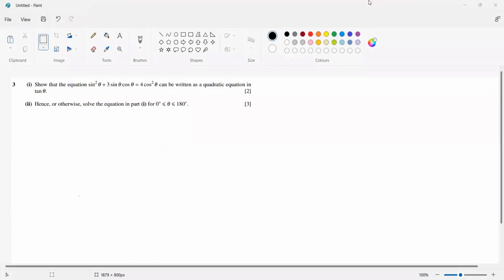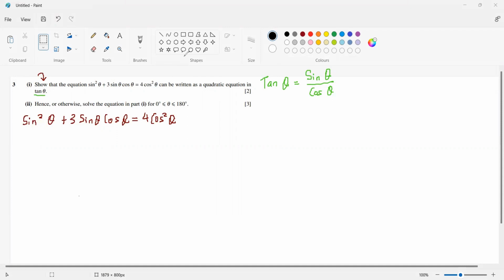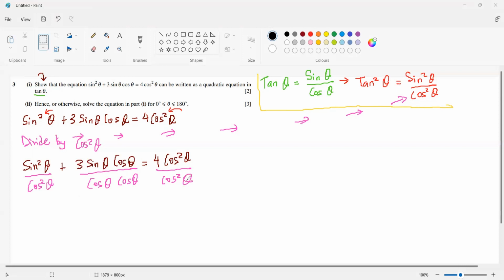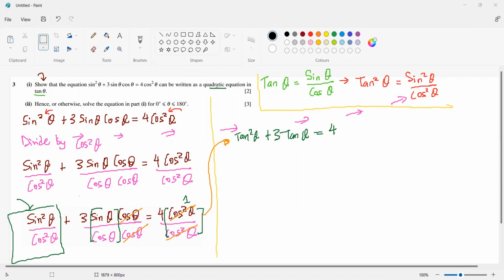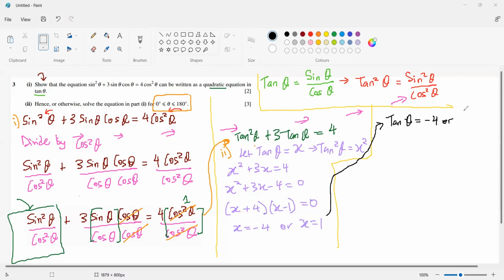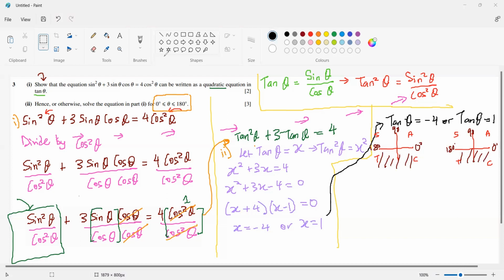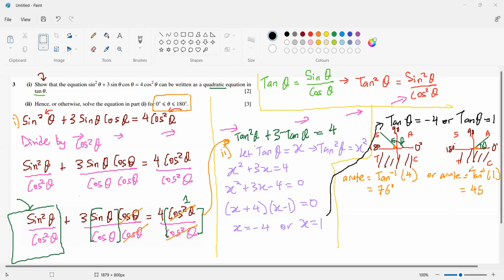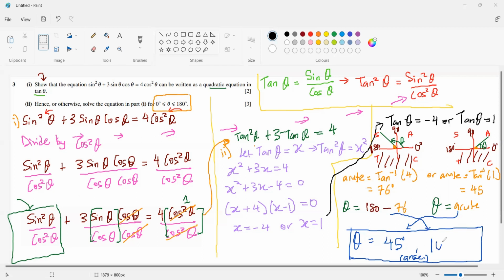Q3 Math A Levels 9709 s04 qp 1 CIE by Jon 080122